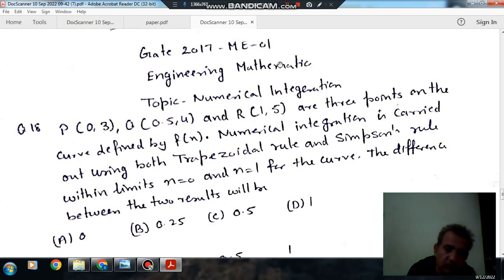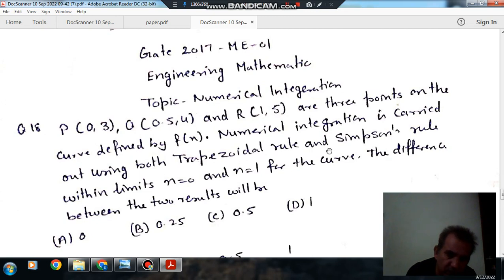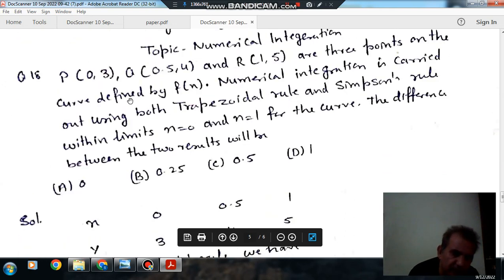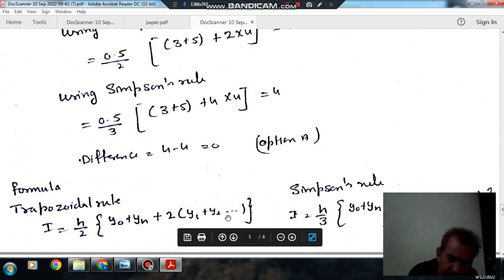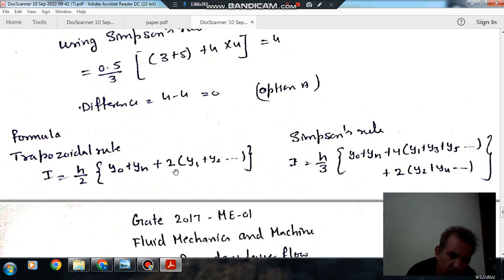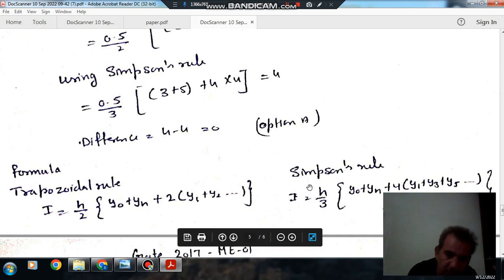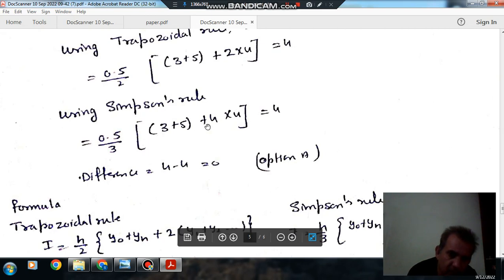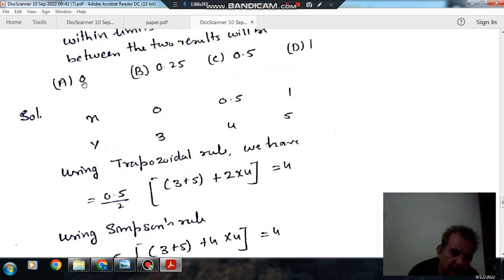Numerical Integration (Q18) (Gate 2017 (ME-01) Engineering Mathematics)